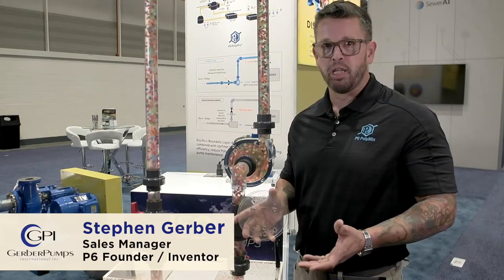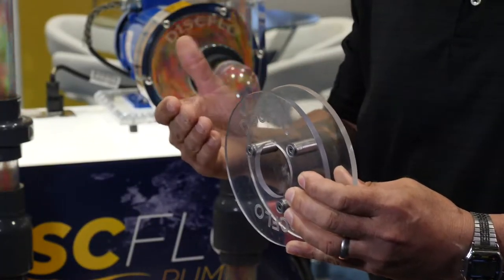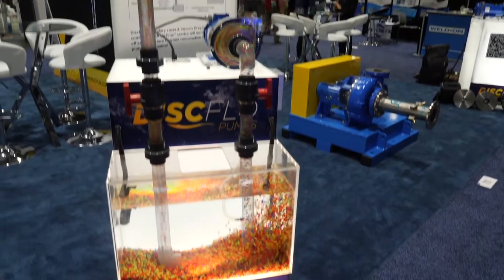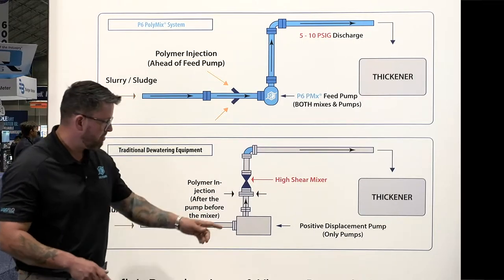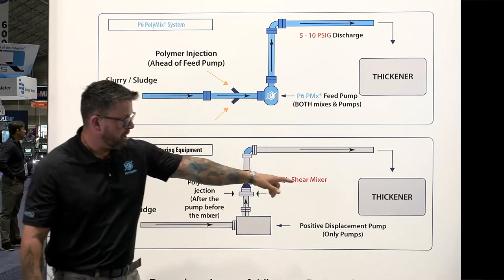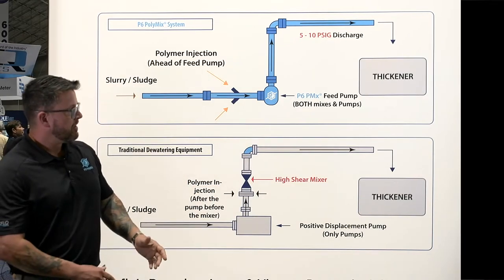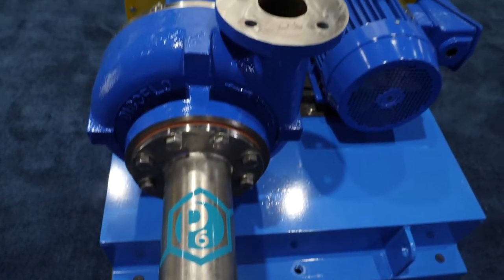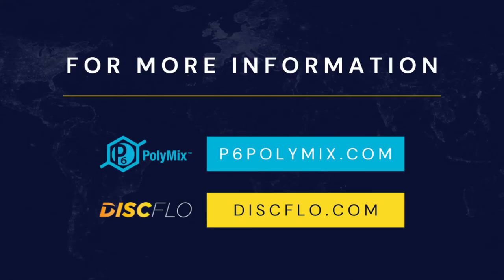Discflo Pumps | Disc Pump Demonstration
​@Discflopumps is best known for our innovative disc pump technology, a unique laminar-flow, non-impingement pumping system that cuts maintenance and downtime, while increasing pump life. The Disc Pump has been proven to: pump abrasives with minimal wear, pump efficiently at viscosity over 10,000 cPs, handle large or stringy solids without clogging, and pump water/oil fluids without emulsifying.